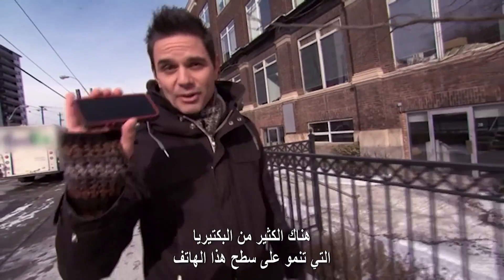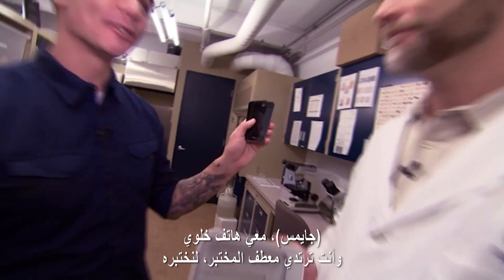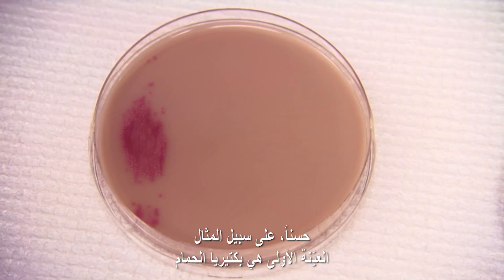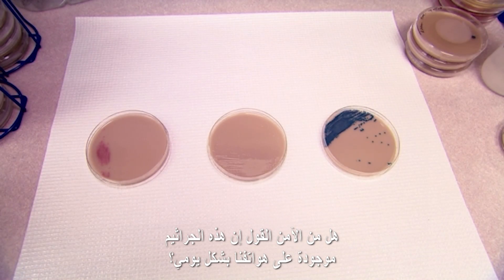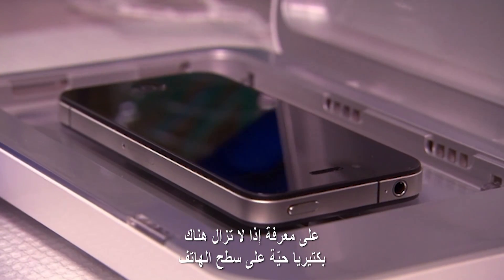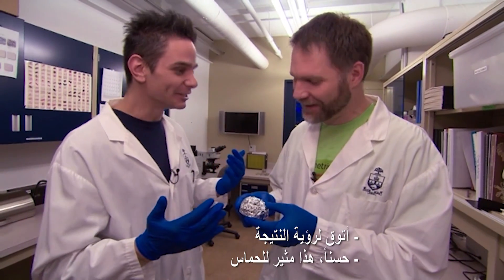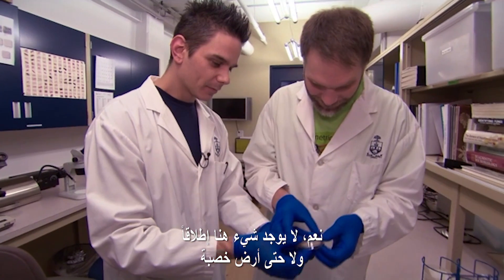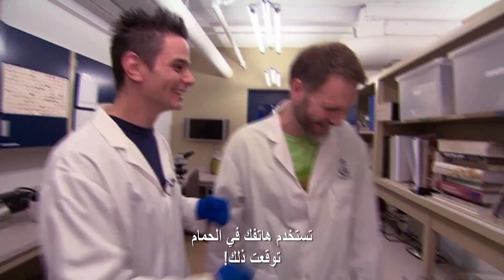Phone Soap Tested on Discovery Channel